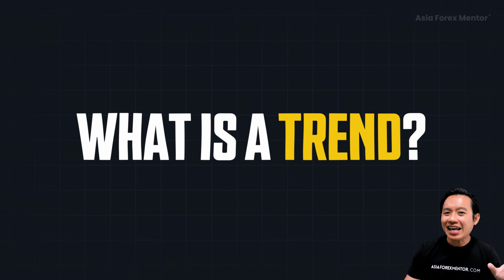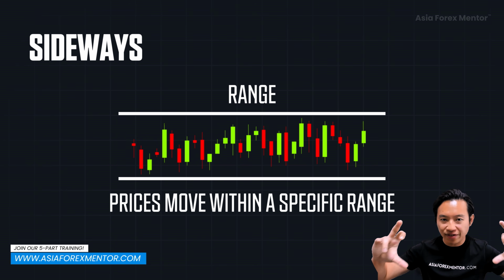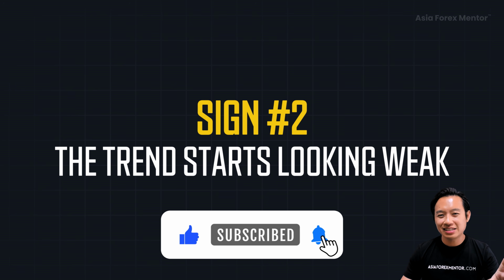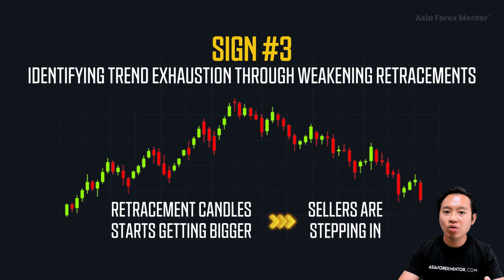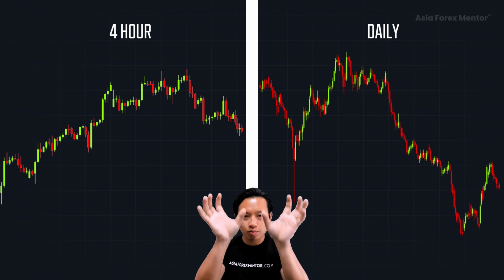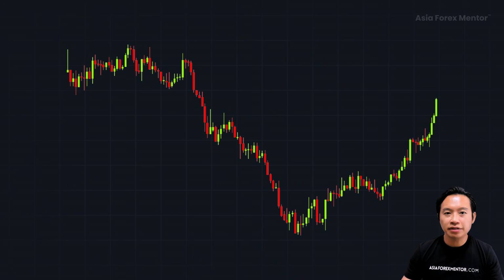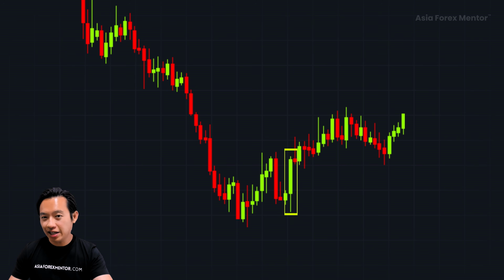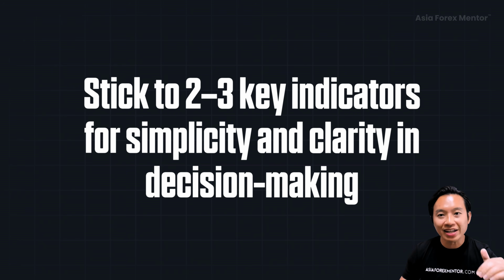How To Identify THE END Of A Trend? (SAVE YOU $$$ METHOD)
📢 FREE 5-Part Training on How to Trade Like a Pro!

Most traders don't exit a trend — they get ejected from it. By the time the reversal is obvious, the damage is already done. The traders who consistently protect their capital and reposition early aren't guessing — they're reading four specific signals that appear before every major trend shift.In this video, I'm breaking down exactly how to identify when a trend is losing momentum and the four must-watch signals that tell you a reversal is coming — before the crowd realises what's happening.

📊 What's Inside:
⏱ [00:00] Introduction — why most traders miss trend reversals until it's too late and what to watch for instead
⏱ [02:00] The 3 types of trends — Uptrend, Downtrend, and Sideways — and how to read the structure of each one correctly
⏱ [04:05] How trends lose momentum — the early warning signs most traders overlook before a reversal develops
⏱ [04:30] Signal 1: [First reversal signal] — what it looks like on the chart and why it matters
⏱ [06:00] Signal 2: [Second reversal signal] — how to spot it before price confirms the shift
⏱ [07:20] Signal 3: [Third reversal signal] — where most traders are still holding when they should be exiting
⏱ [08:25] Signal 4: [Fourth reversal signal] — the final confirmation that the trend is done
⏱ [15:15] Live chart examples — all four signals applied to real market conditions across Forex, Stocks, and Crypto

Tell me how you currently identify trend exhaustion and I'll go deeper on it in a future video.